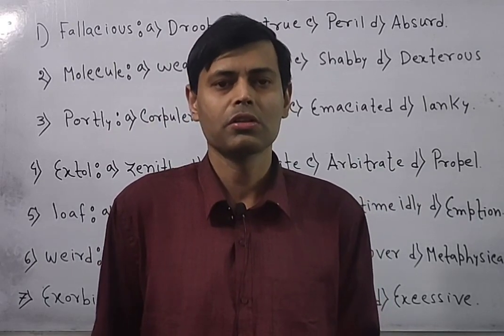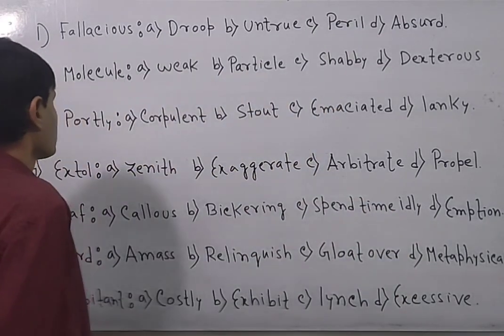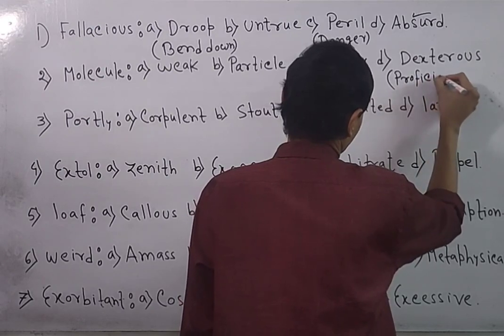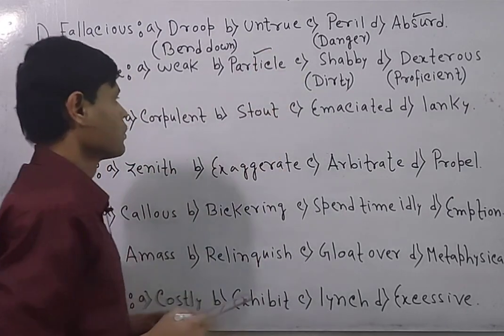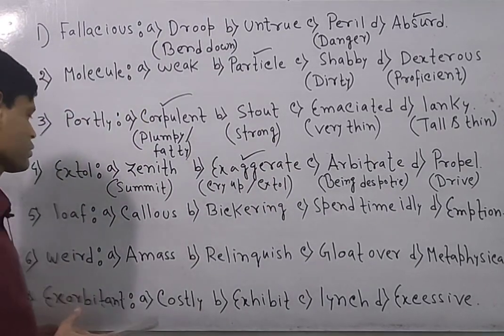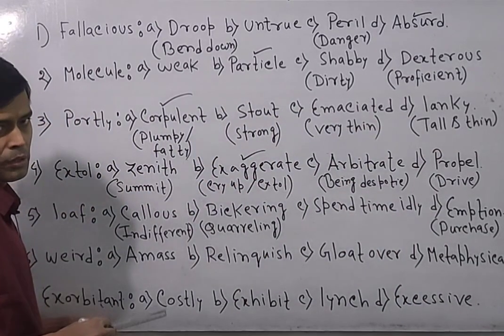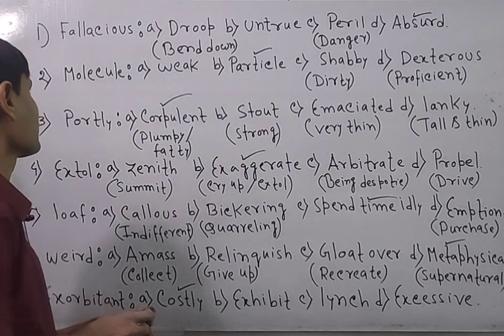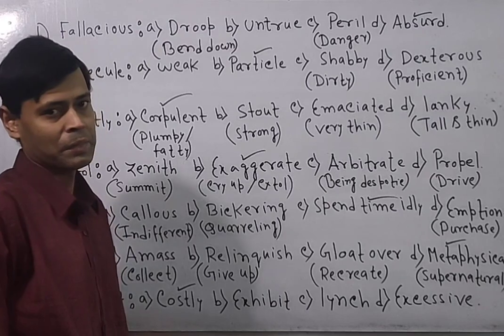SYNONYMS IN ENGLISH FOR COMPETITIVE EXAMS ON Competitive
Today, you will learn synonyms in English for competitive exams on Competitive English. Rather understand synonyms for competitive exams on Competitive English.

Catch up with synonyms and antonyms for competitive exams on my channel Competitive English .It is going to be very informative to watch and learn English Grammar. You all must prepare synonyms for SSC CGL AND OTHER COMPETITIVE EXAMS ON MY CHANNEL COMPETITIVE English. So, watch, learn and be successful in the exams under Santanu Sir on the channel Competitive English. Santanu Sir will give you some valuable tips for the competitive exams. If you have any queries, kindly drop your comments, you will certainly get replies.

1012/5000